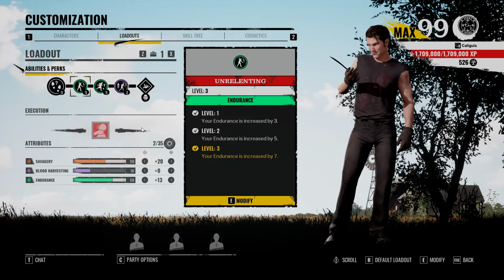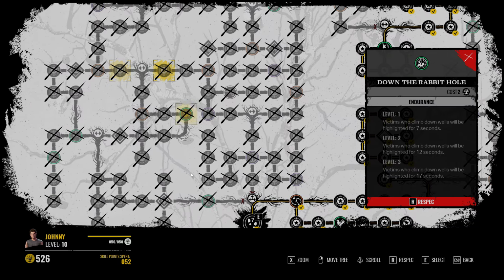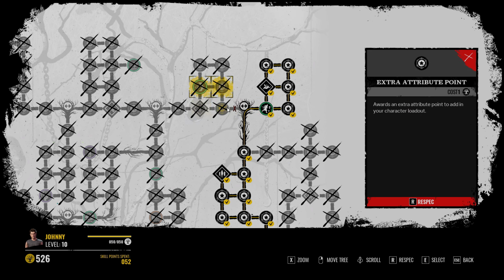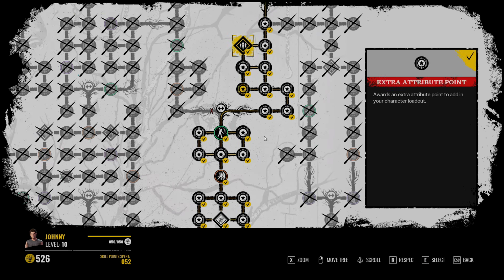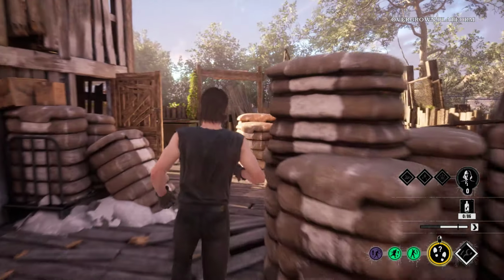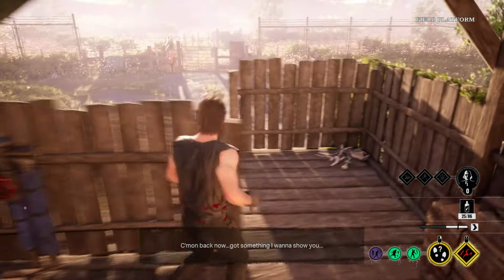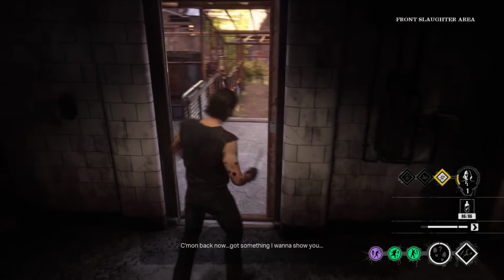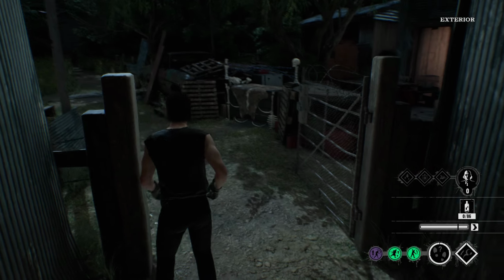Johnny has a NEW Build and it's almost UNSTOPPABLE! | The Texas Chain Saw Massacre Game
The new update to the TCM game brought a completely new skill tree for Johnny, and the classic Serra Myers unrelenting build was scattered into little pieces. However, I've found one that I think might be even better! The only difference is that you no longer do bleed damage with 'Serrated', so Ana's ability will be more of a direct counter to your chain attacks. However, I actually think that's alright. I would rather run this than the ETO path any day!